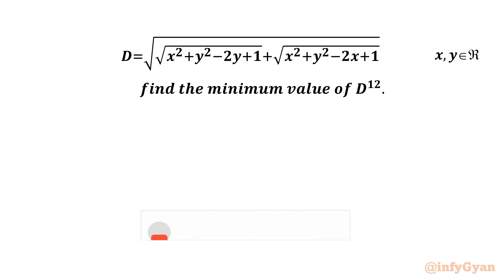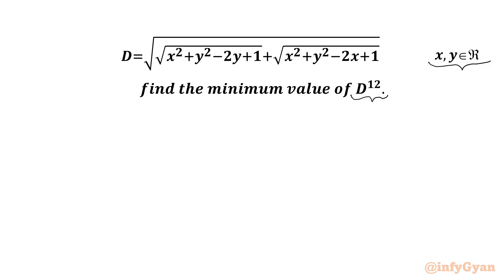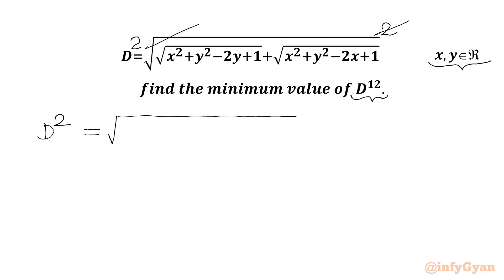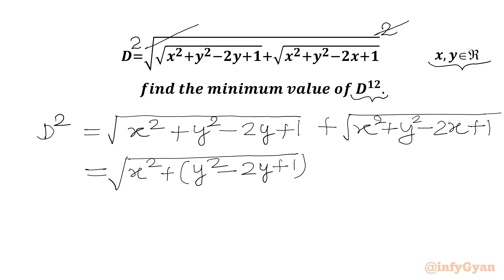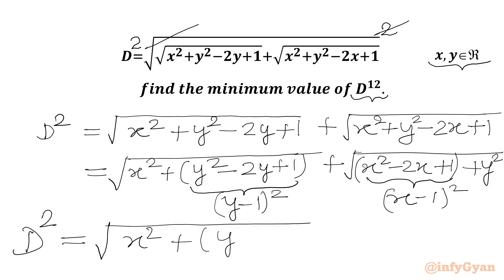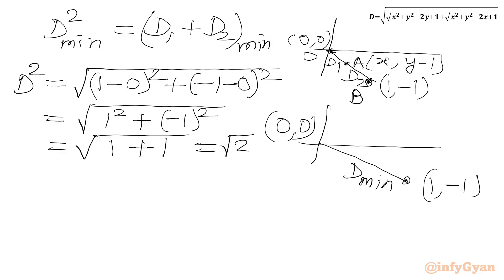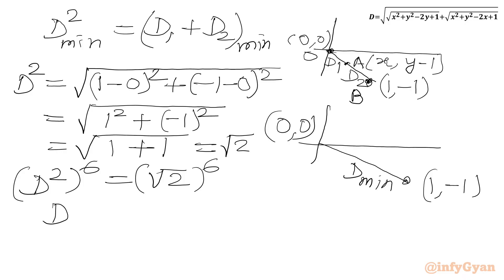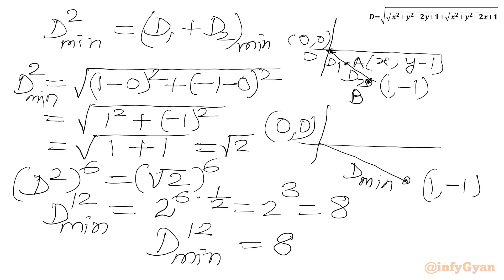Amazing Algebra Problem using Coordinates | Math Olympiad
Are you ready for a mathematical adventure? Join us in the algebra problem from Singapore Math Olympiad, where we find D raise to 12. 🚀 Whether you're a student, enthusiast, or problem-solving aficionado, this video split down these equations in a way that's easy to grasp. 🧠💡 Get ready to conquer this algebraic challenge!

📚 Topics covered:

Introduction to Algebraic Expression
Quick Techniques (distance between to two points)
Evaluating expression using manipulations